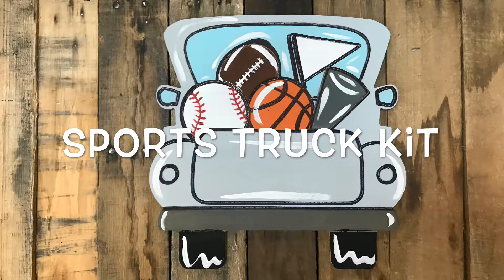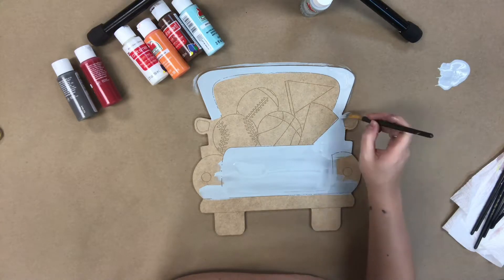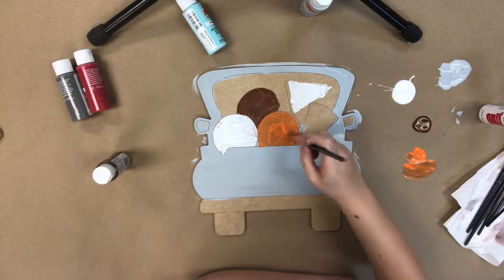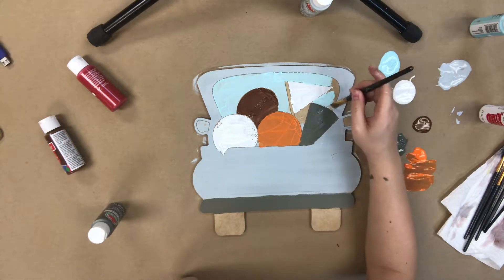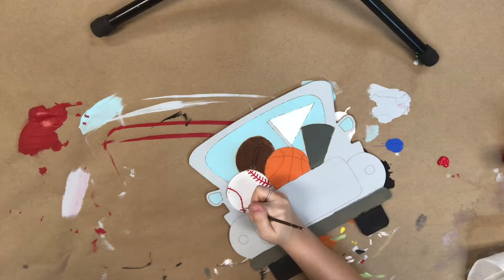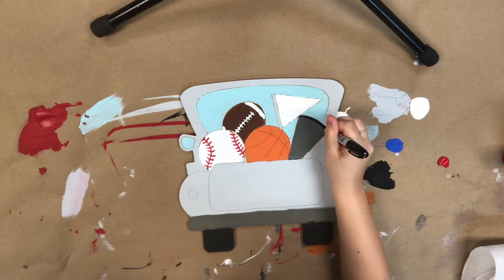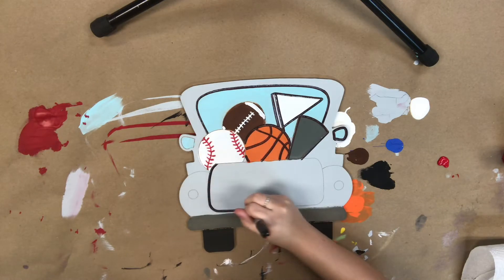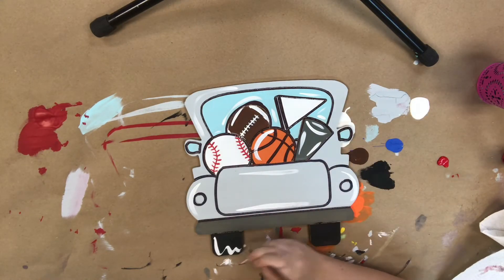Sports Truck, Unfinished Wood Cutout, Paint by Line